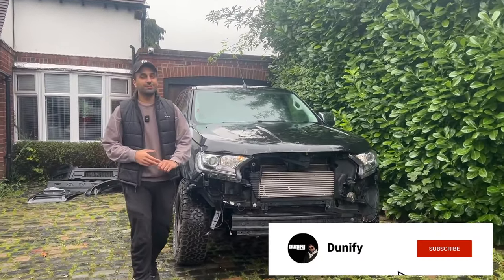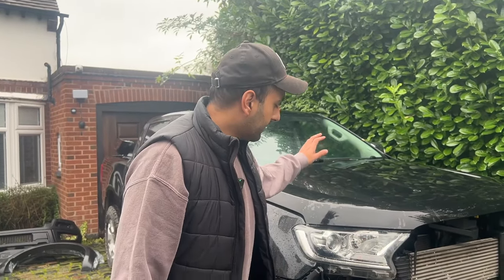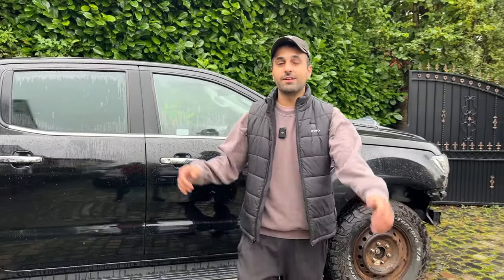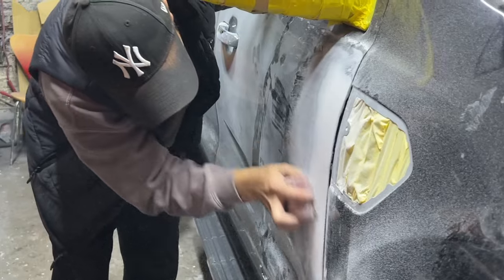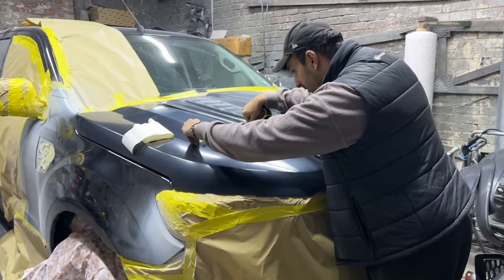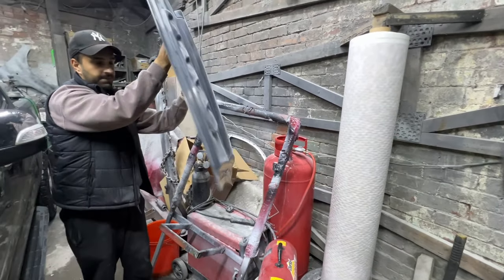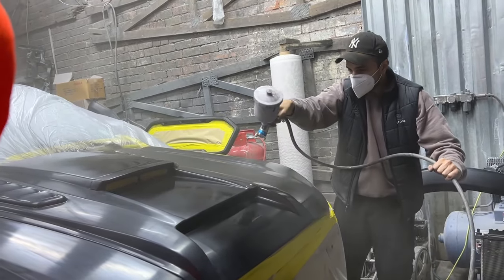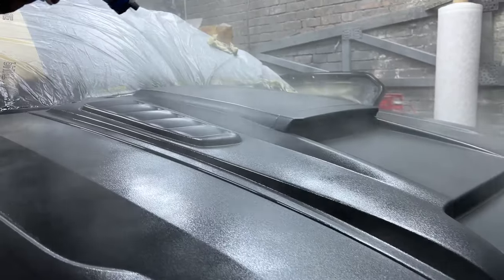I ATTEMPTED TO PAINT MY WRECKED FORD RANGER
I am still trying to figure out if my first paint job was OK or an absolute fail! Let me know what you think!